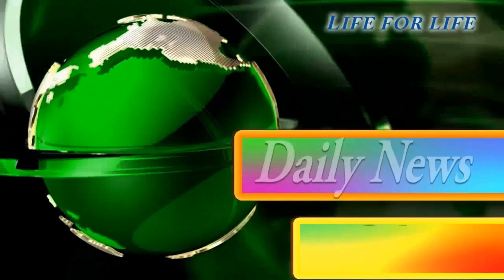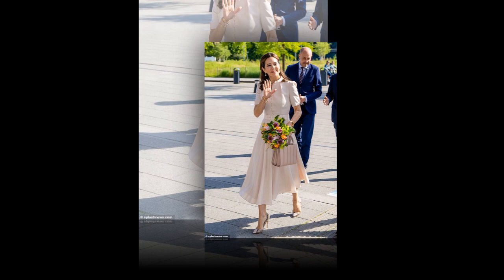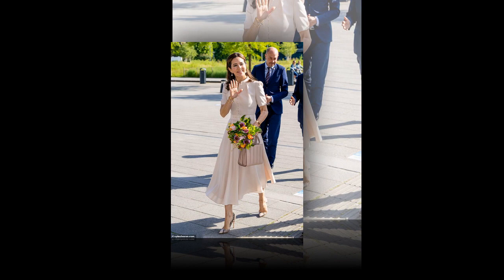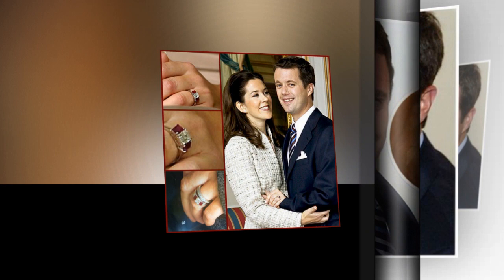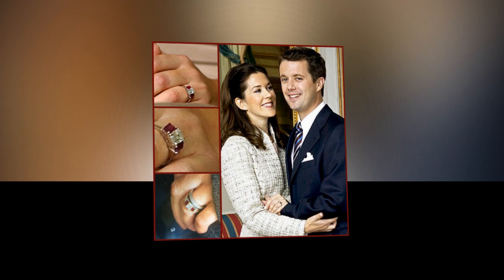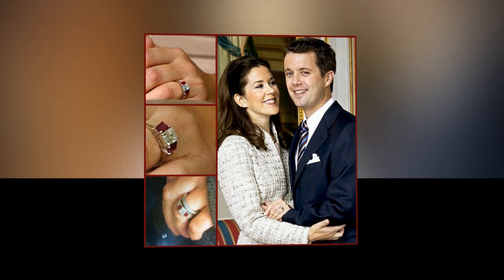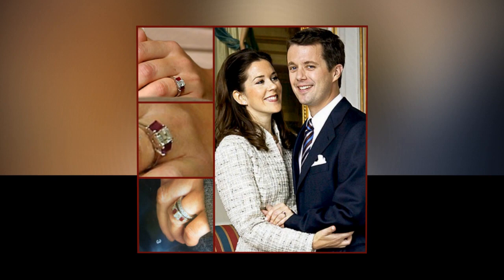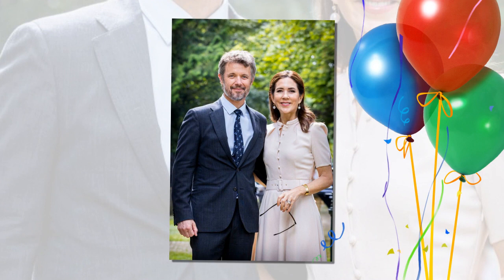Margrethe forbade Frederik from leave palace after He signed shocking divorce agreement with Mary